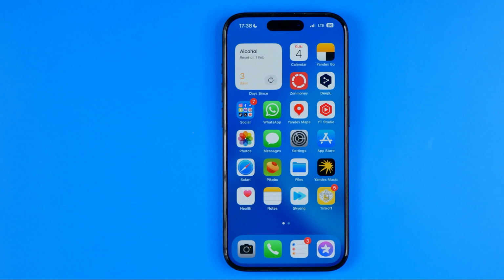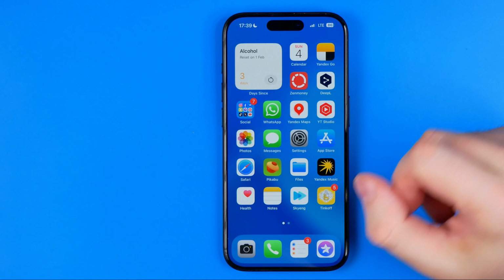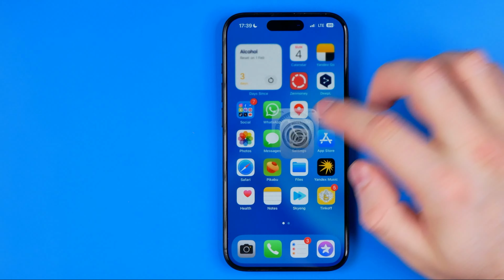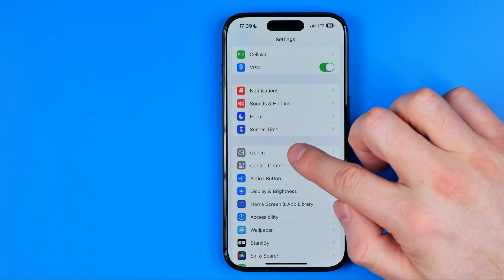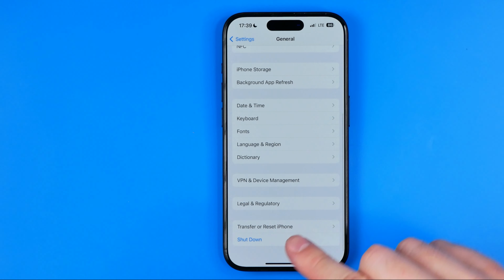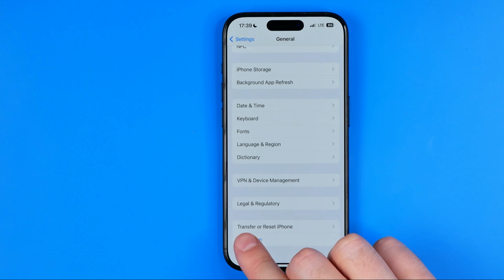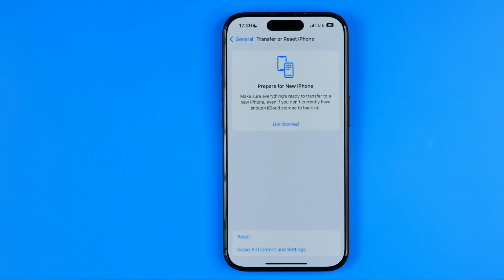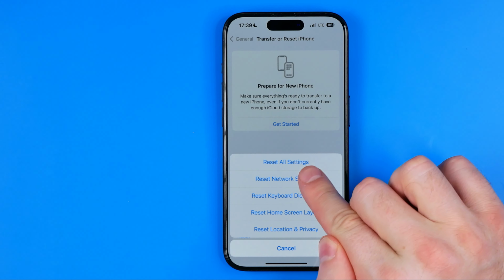How to Reset Camera Settings Back to Default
If you are looking for a video about how to reset camera settings back to default, here it is! In this video I will show you how to. Be sure to watch the video to the very end. You will learn how to reset iphone camera settings. That's easy and simple to do from your phone.